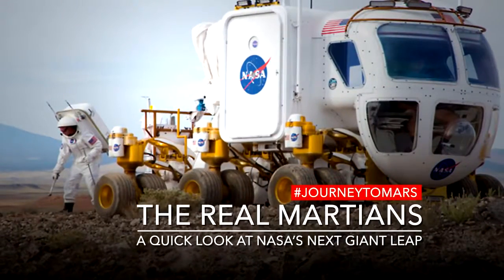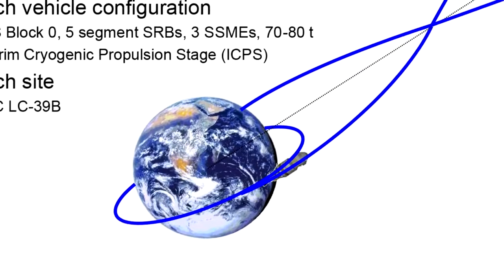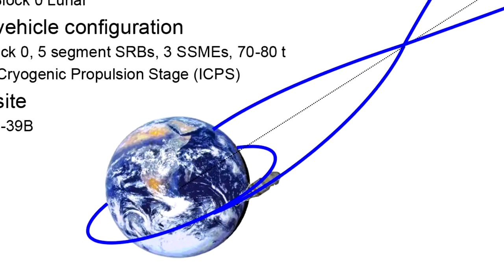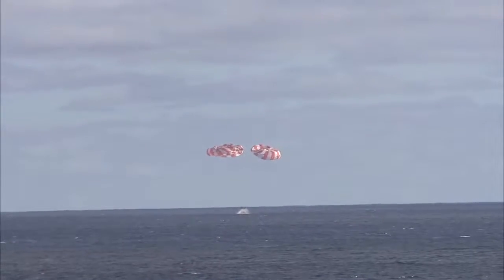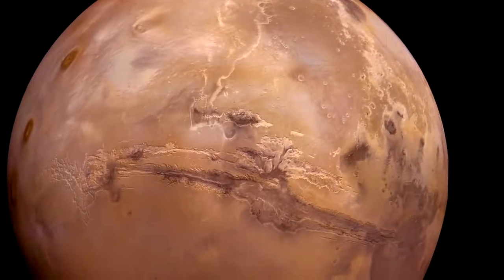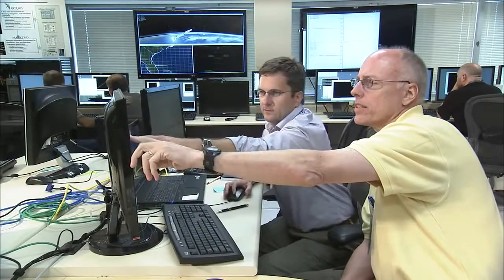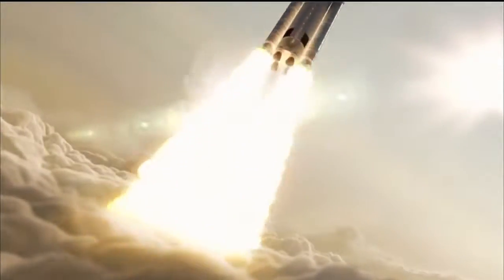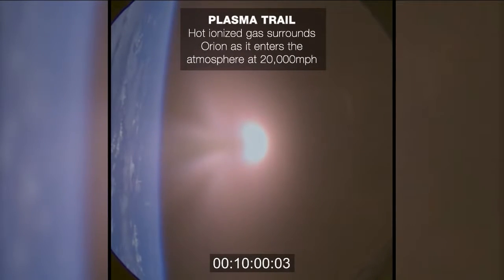Real Martians Moment: Space Launch System Trajectory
NASA Engineer Rafael Lugo works on the team that plots and analyzes the course for the Space Launch System, NASA’s “NextGen” rocket. The team keeps an eye on the rocket’s progress throughout various parts of the flight -- lift-off, orbit and splash-down. Ultimately, the goal is to plot future missions to deep space destinations, including Mars.